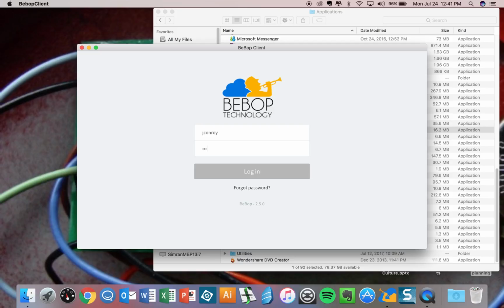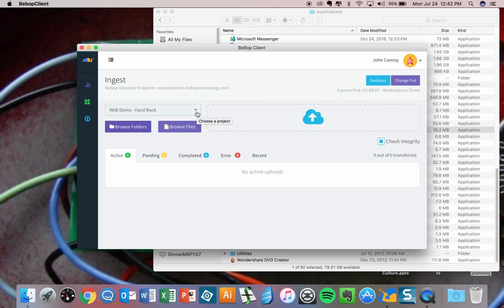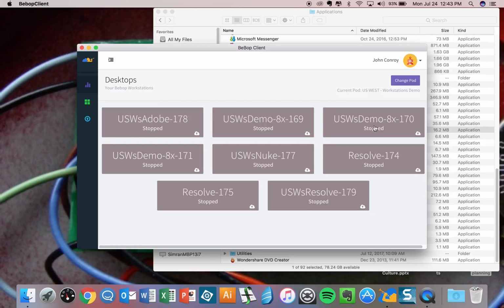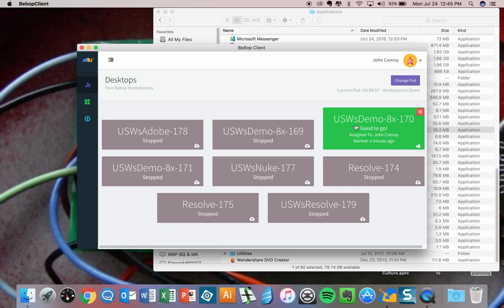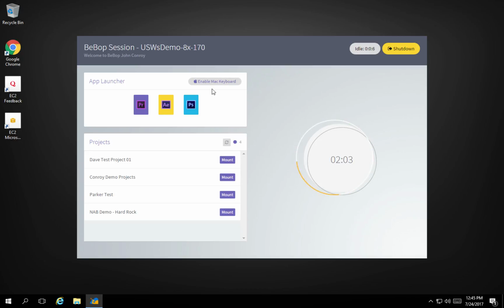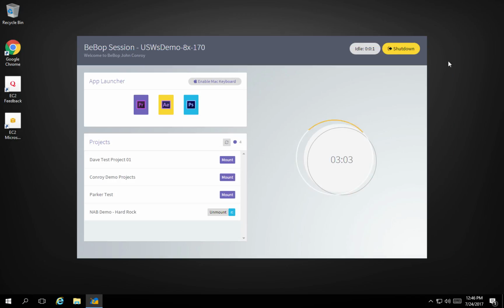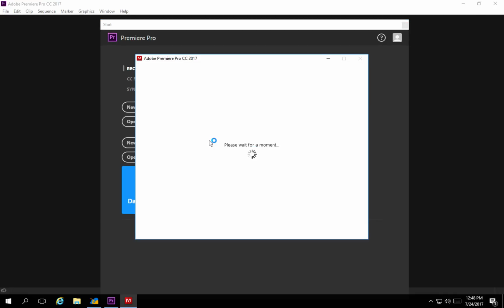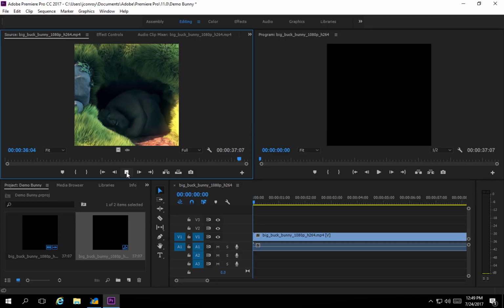BeBop Platform Demo - Premiere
Brief demonstration showing the simplicity of logging into the BeBop post-production platform to begin to edit footage in the Cloud using Adobe Premiere as the editing tool.